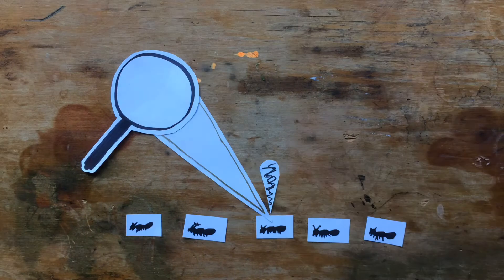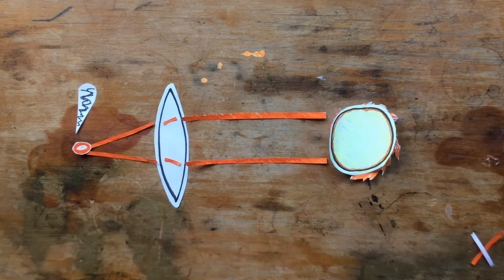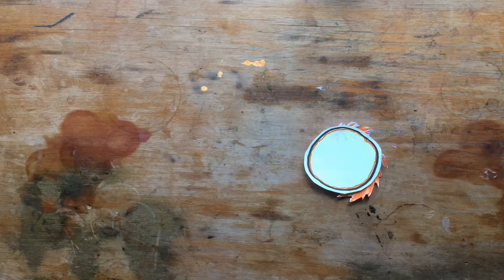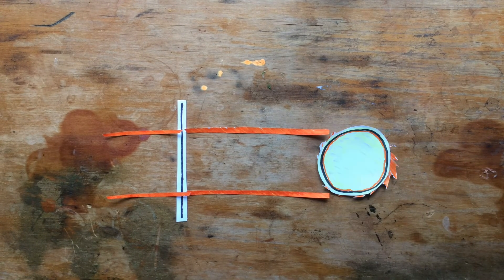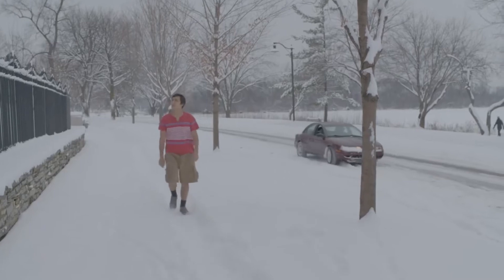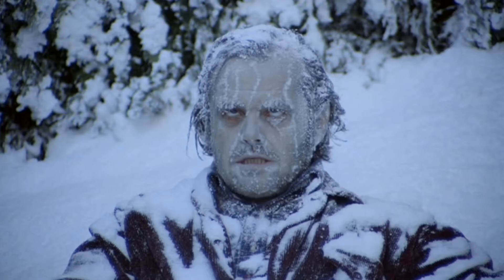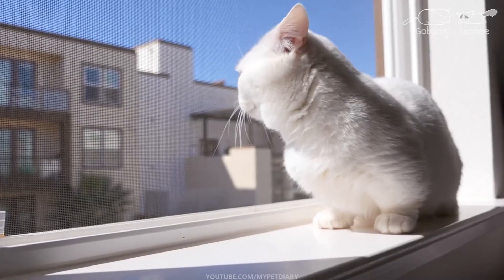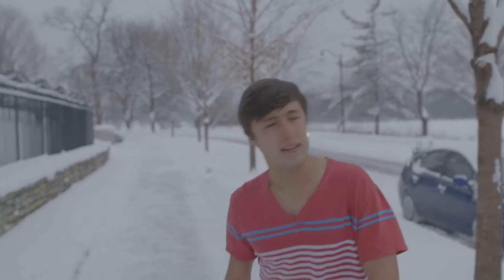How Does a Greenhouse Work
I was not the sole creator for all the video clips and images.